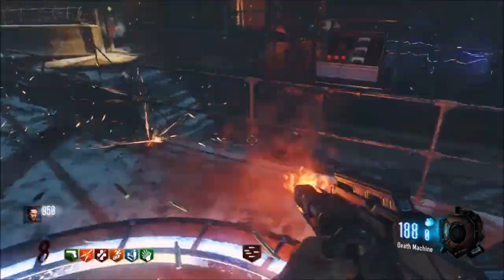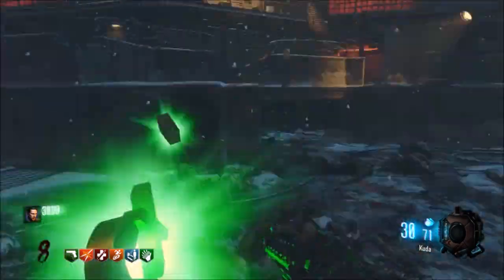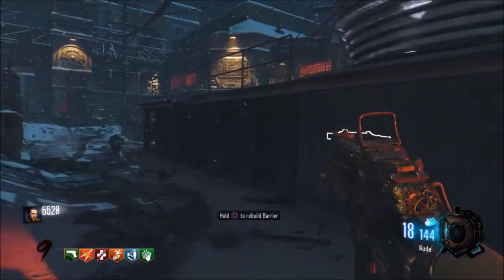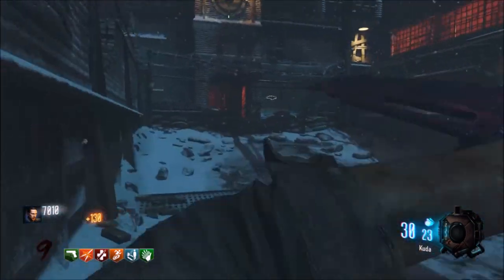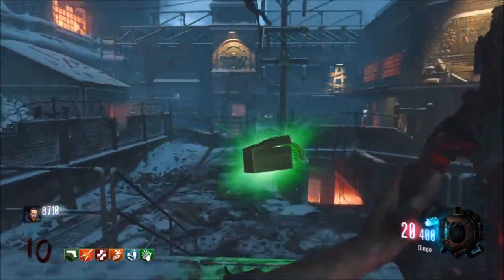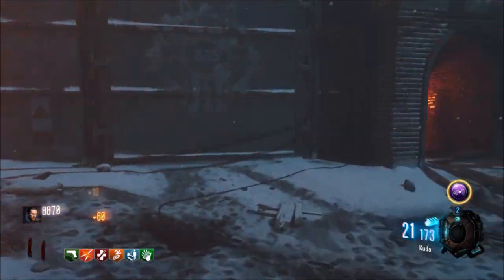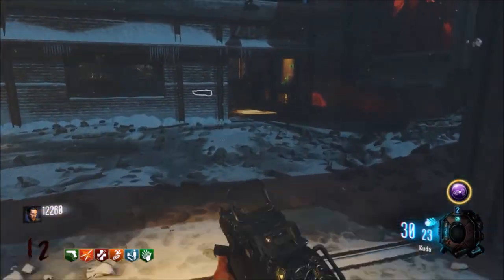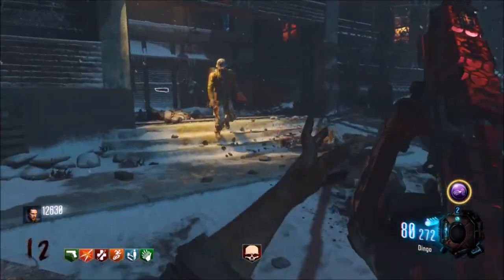Black Ops 3 Zombies - THE GIANT EASTER EGG - WHAT IS GOING ON? IS THERE AN EASTER EGG ON THE GIANT?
►Go ahead and DESTROY that LIKE BUTTON if you Enjoyed this VIDEO!
Welcome back to another Call of Duty Black Ops 3 zombies 2015 (COD BO3) Gameplay Video! Today, I have a brand new video regarding the easter egg we are waiting for within the Giant! i will discuss whether or not there is an easter egg on the Giant and the reasons for why i believe there us in fact one already embedded within the map!